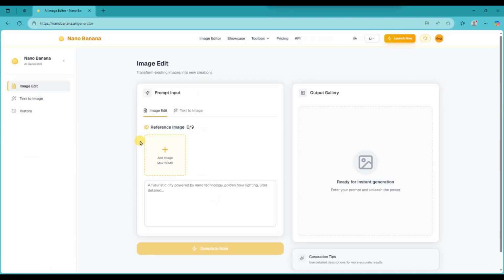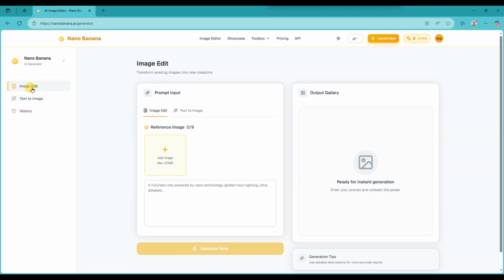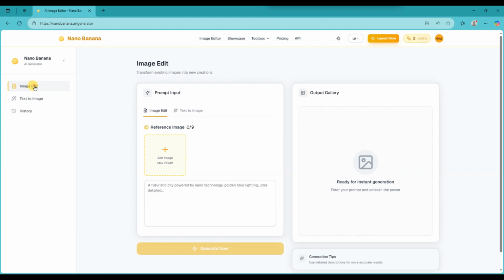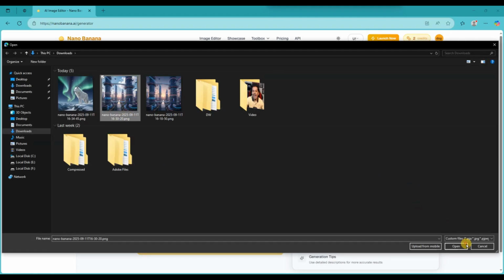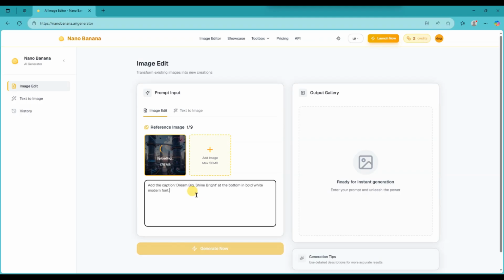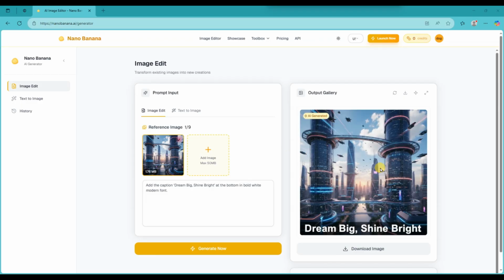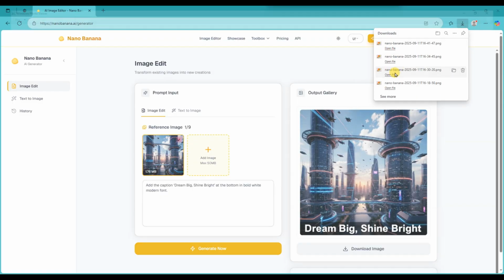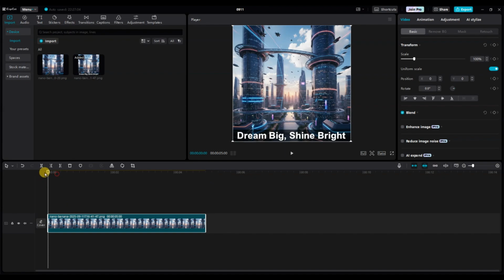How to Add Captions Automatically in NanoBanana.ai 2025?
Want to learn how to add captions automatically in NanoBanana.AI? In this tutorial, we’ll show you how to use NanoBanana.AI’s AI tools to generate captions for your images and text-based content. While NanoBanana.AI currently does not support direct video uploads or automatic video captioning, you can create captioned images using the “Image Edit” feature. Learn how to upload images, provide text prompts, and generate captions quickly and efficiently. This guide is perfect for beginners and content creators looking to enhance accessibility and engagement in their projects using AI.